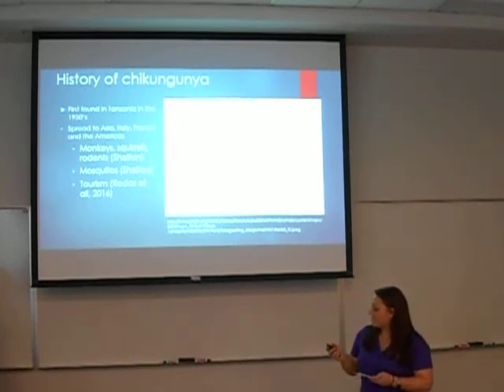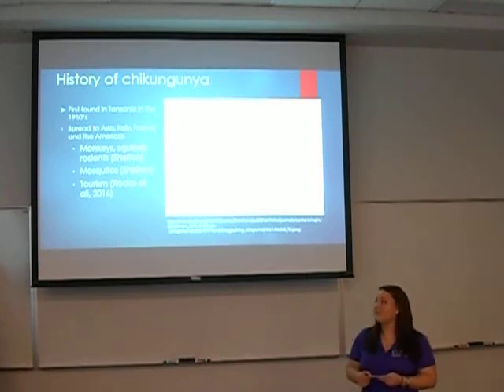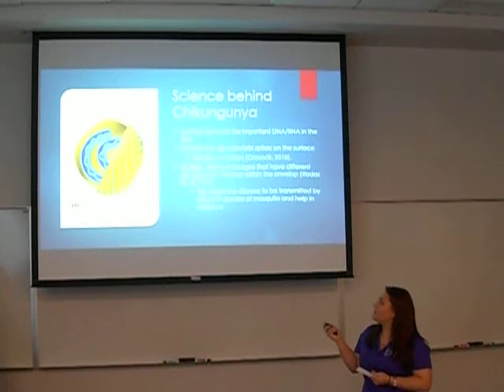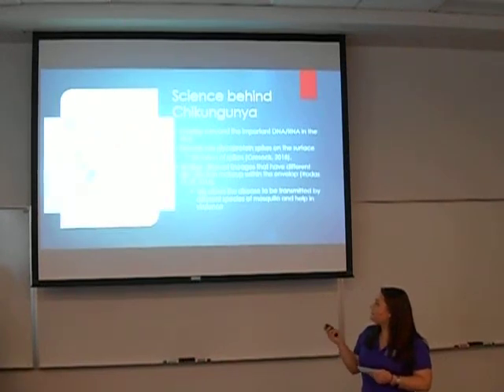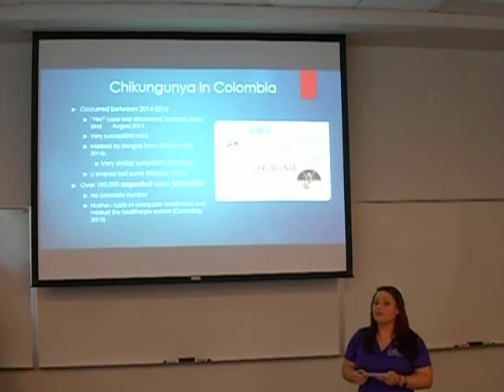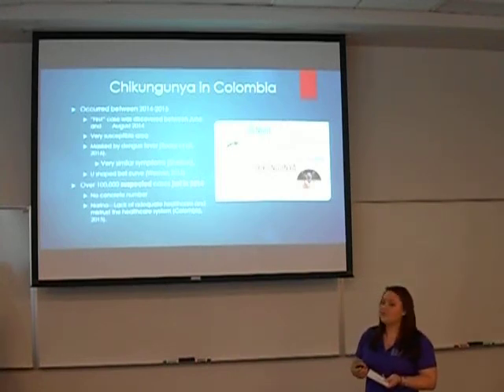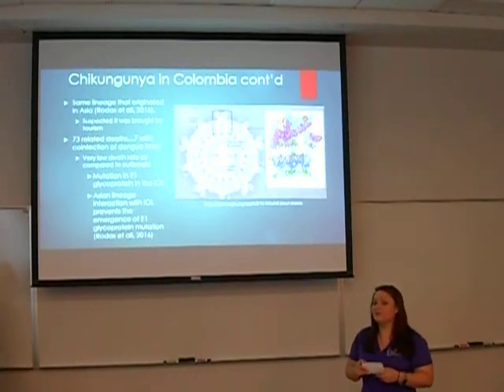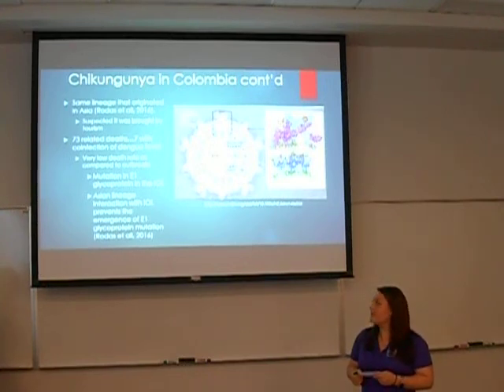BIO200 Chikungunya Presentation